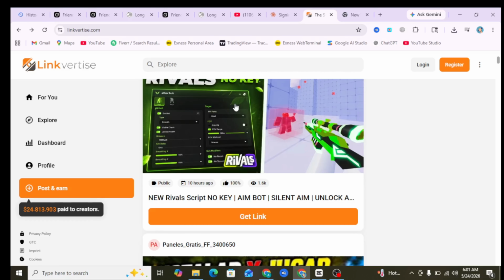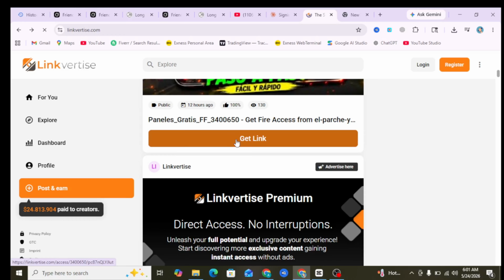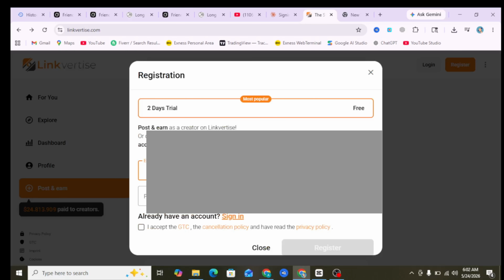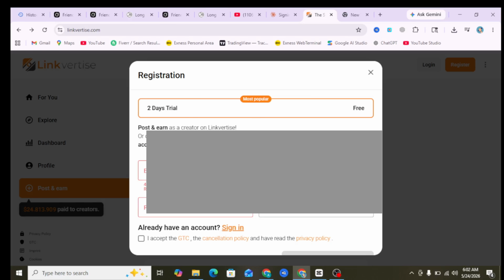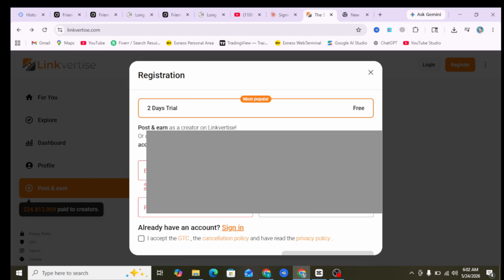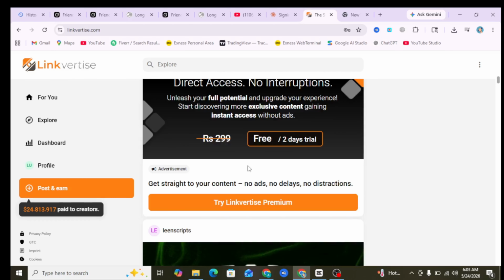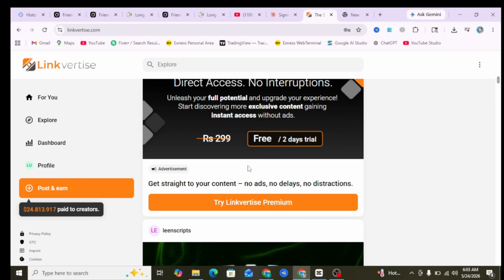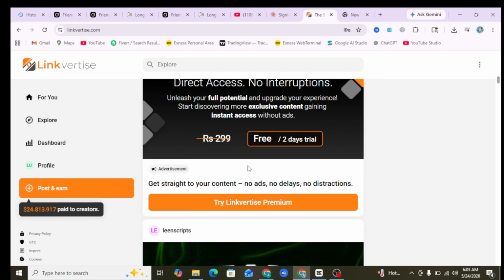How to Skip Linkvertise 60 Minutes Wait Time| Step-by-Step Tutorial (2026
"How to Skip Linkvertise 60 Minutes Wait Time
| Step-by-Step Tutorial (2026